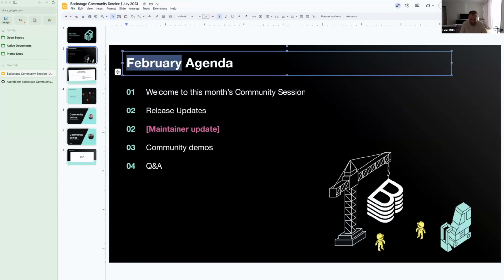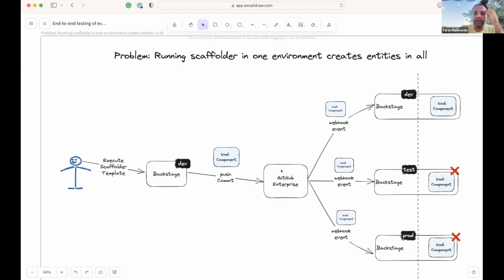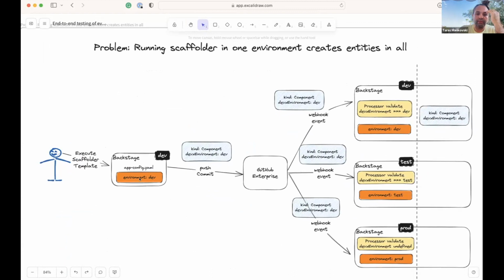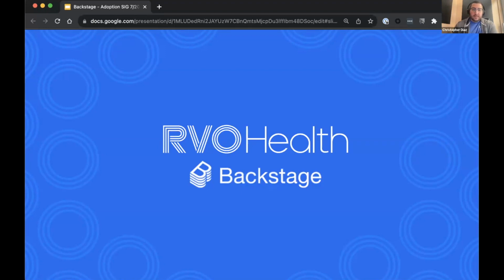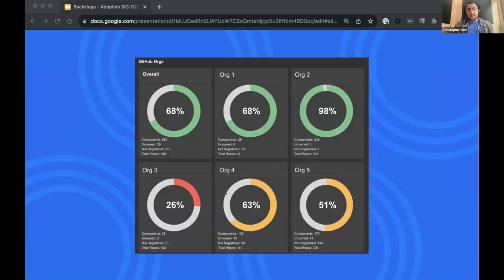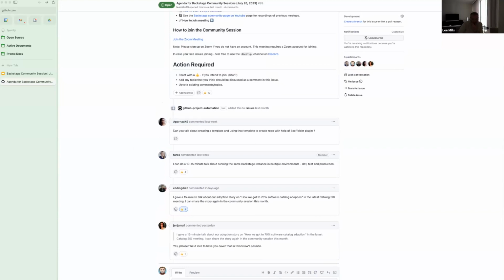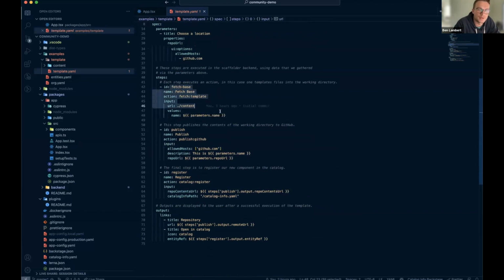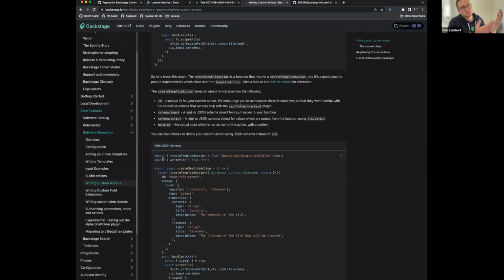Backstage Community Session — Jul 26, 2023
Backstage Community Session is the monthly meetup where we all come together to listen to the latest maintainer updates, learn from each other about adopting, share exciting new demos or discuss any relevant topic like developer effectiveness, developer experience, developer portals, etc.